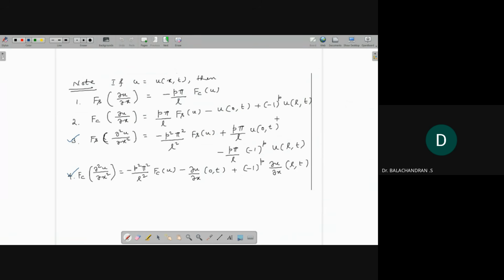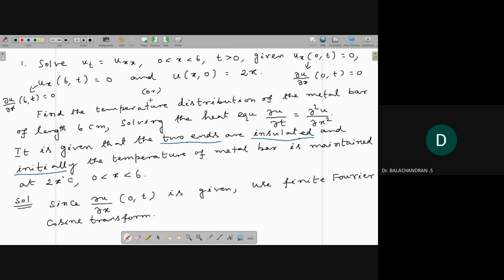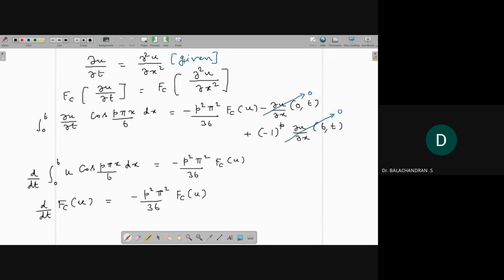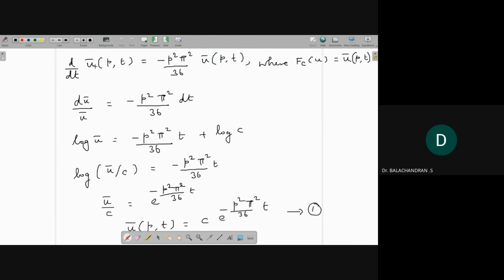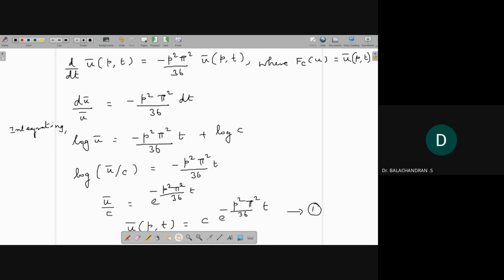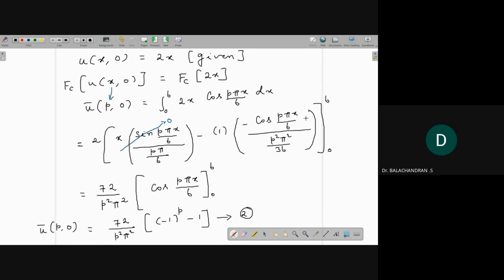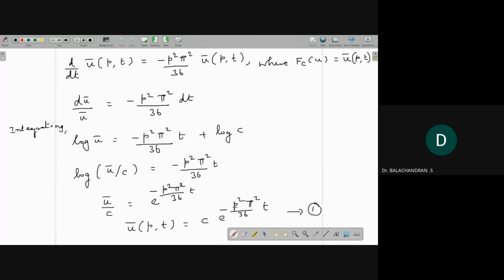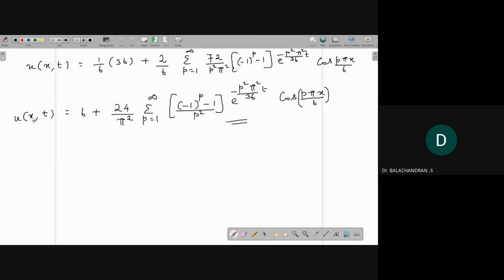Fourier Transforms - Lecture 12